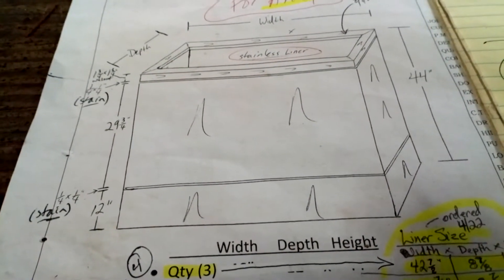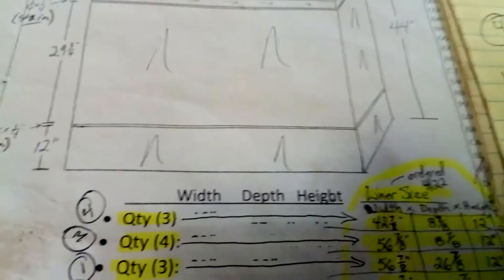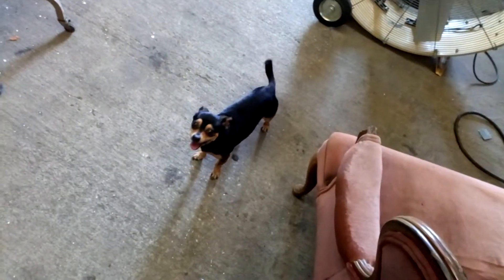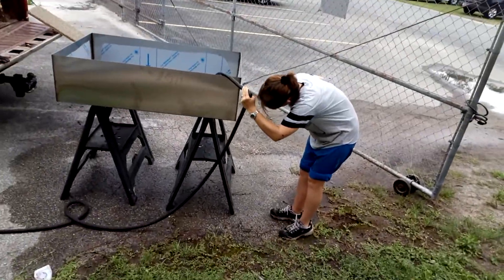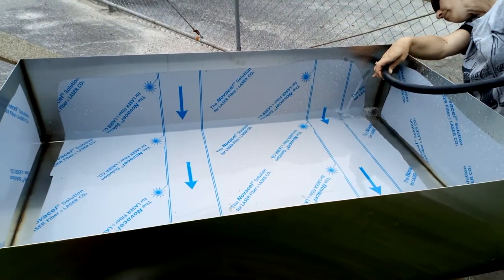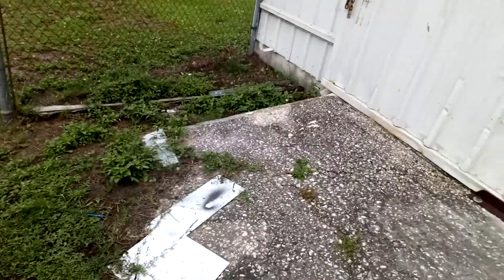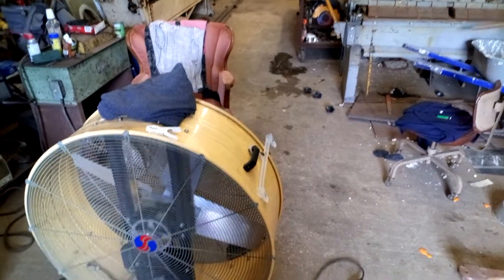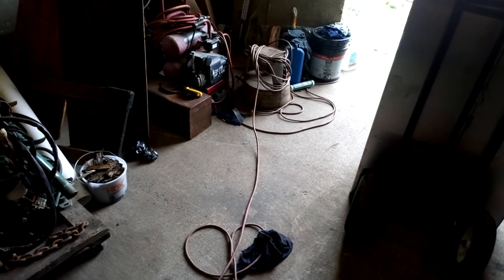Fab & Welding day